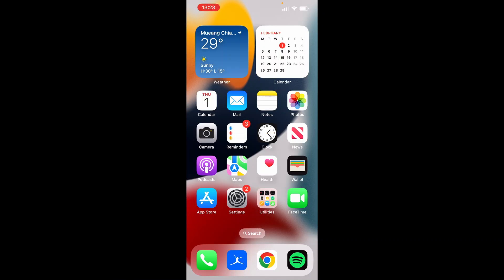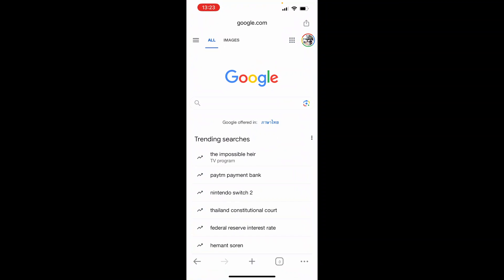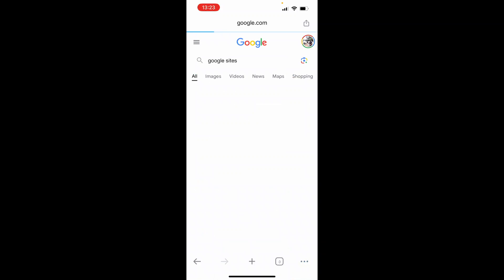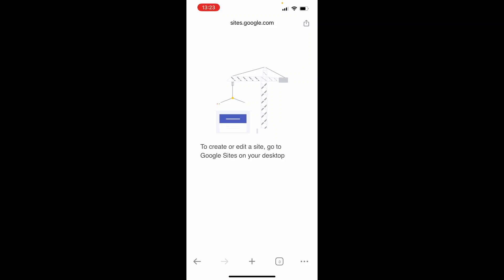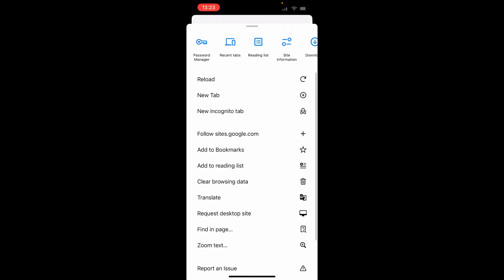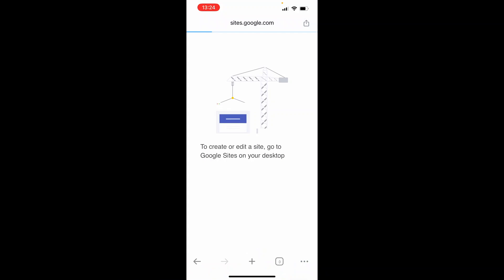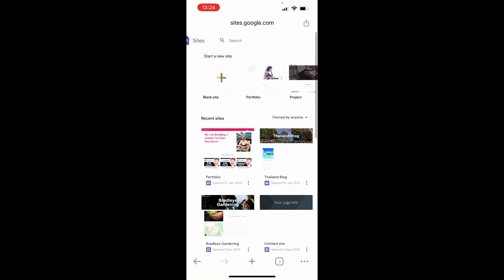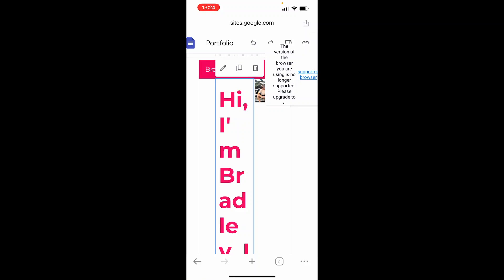How To Access Google Sites on Phone - Quick Guide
In this video, I show you how to access Google Sites on your phone. This works for any phone both Android and iPhone. Use this trick to make simple edits to your Google Site on phone.